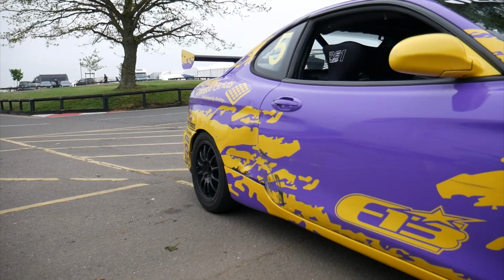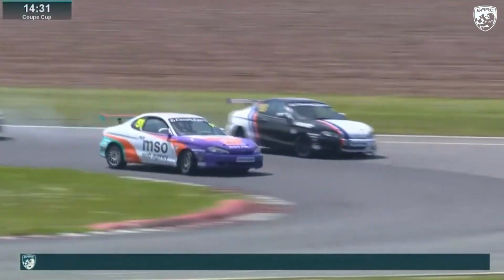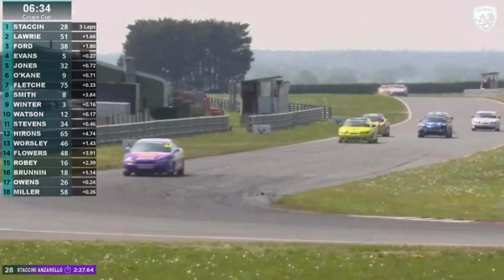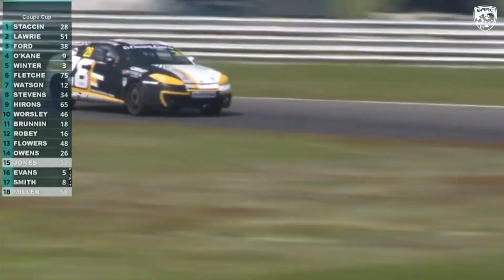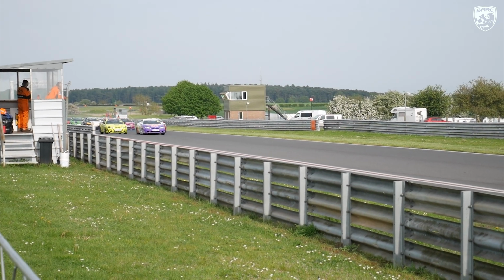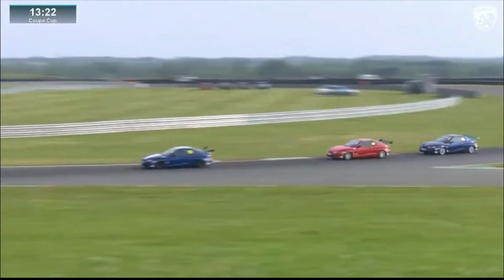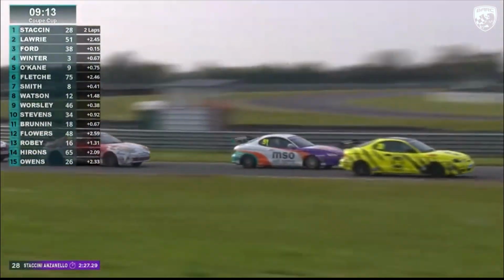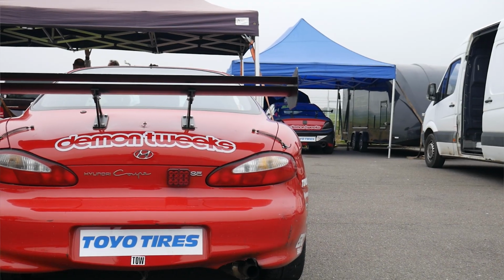How To Go Racing For LESS Than £10,000 | Hyundai Coupe Cup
I spent the day with the OT Publishing Coupe Cup to see if you can go racing for less than £10,000!

Thanks to The OT Publishing Coupe Cup for making this possible!

0:00 - Intro
0:56 - What is the Coupe Cup?
1:50 - Race 1
7:55 - Race 2
13:18 - Final Thoughts

Special thanks to the BARC for allowing me to use their footage!